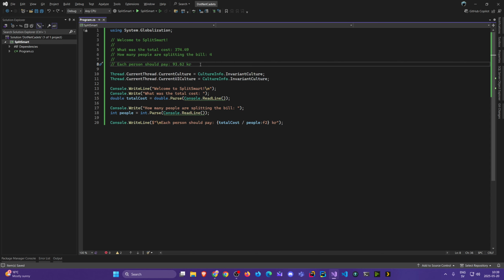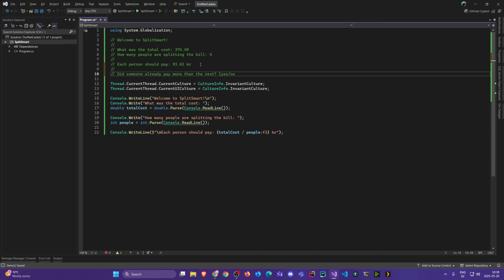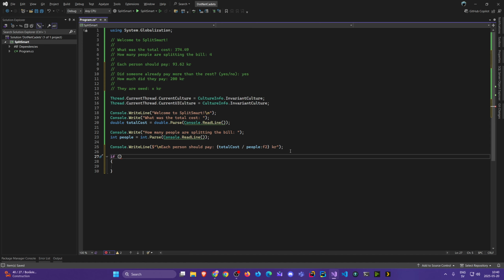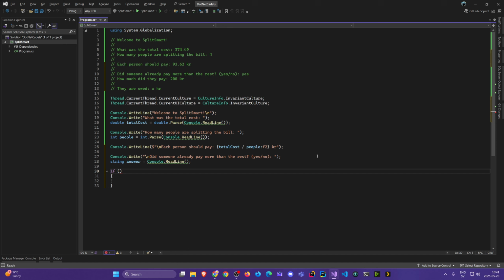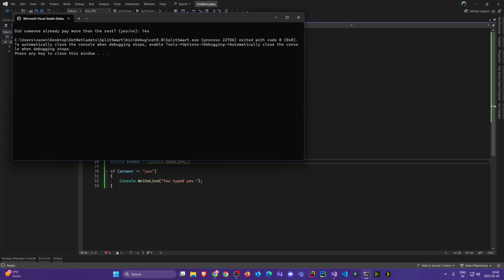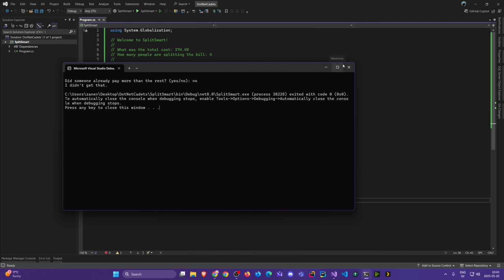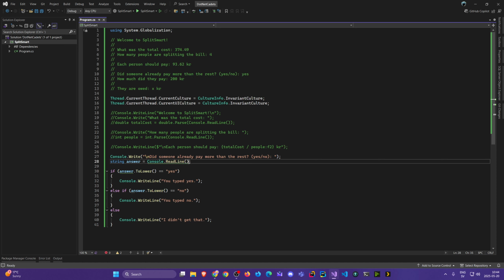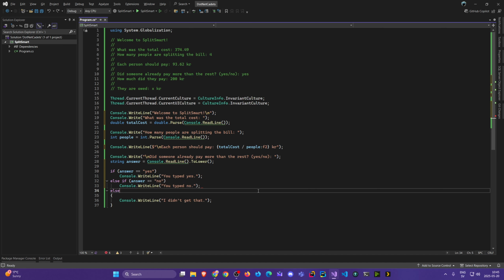C# If Statements – How to Add Logic to Your Programs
In this DotNet Cadets mission, we introduce conditionals using if/else in C#. Learn how to guide your program's flow based on user input and handle multiple outcomes with boolean logic and comparisons.